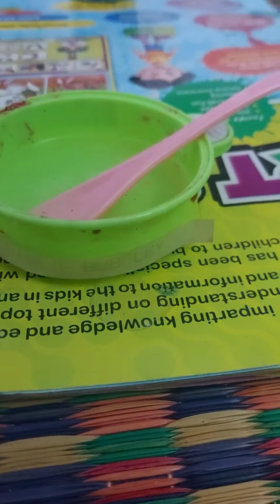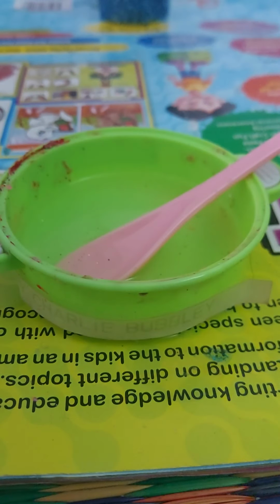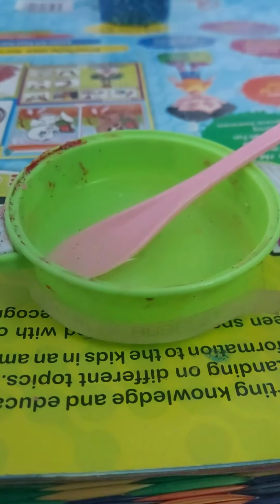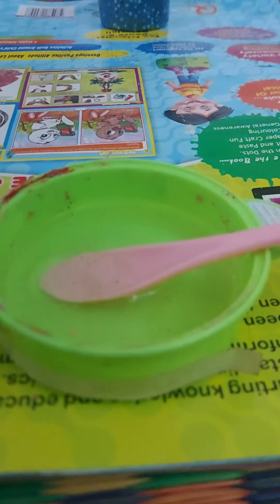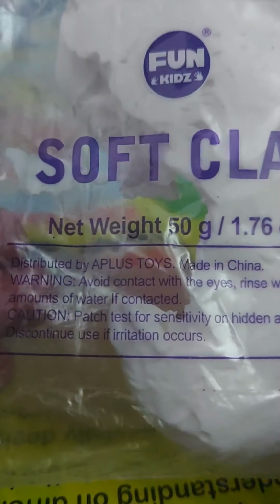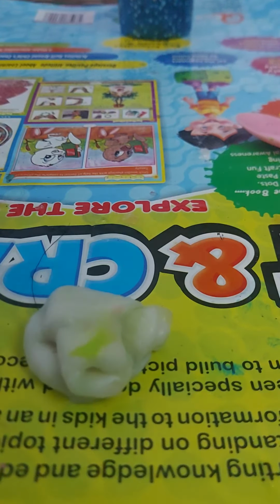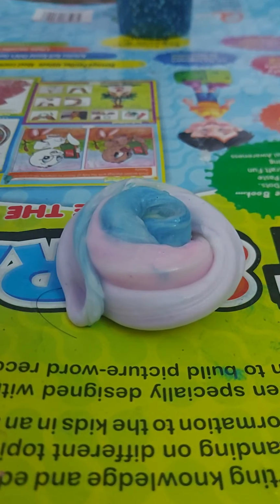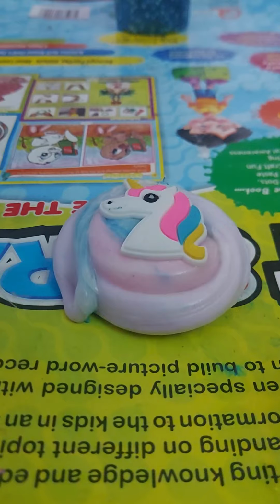How to make unicorn 🦄 slime